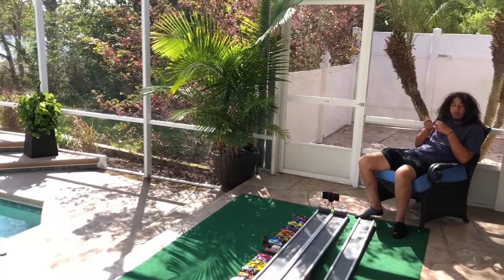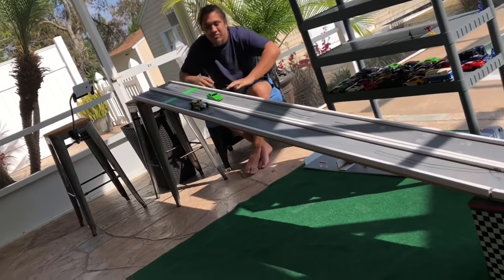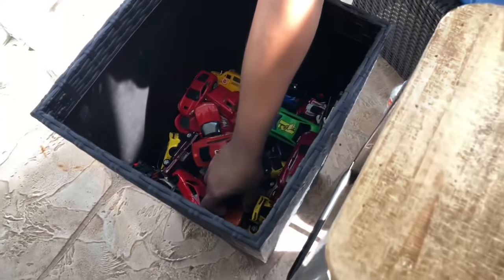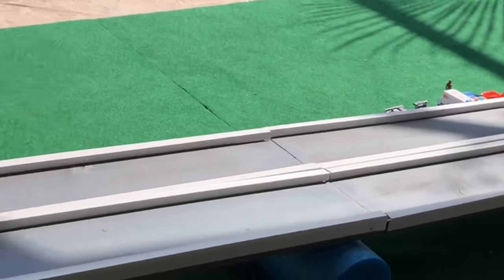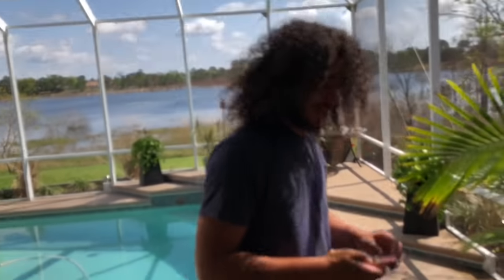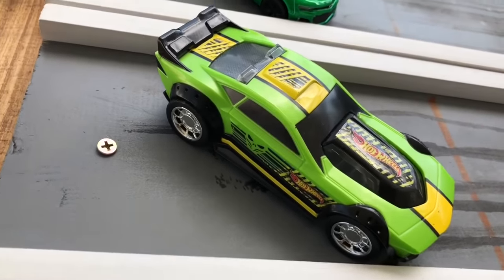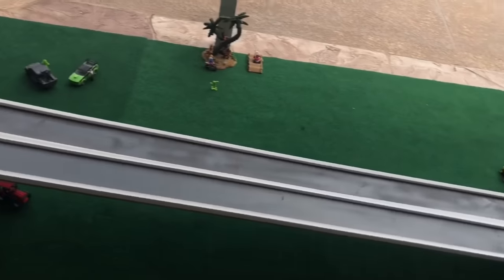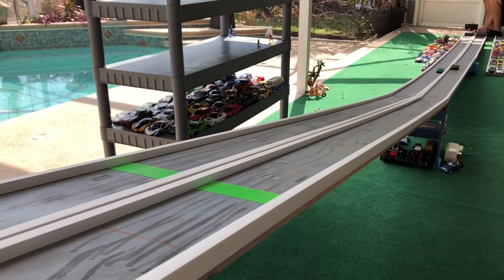PULL BACK DRAG RACING 3 | DAY 2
Welcome to Day 2 of Pull Back Drag Racing. Fast racing so far! The sun is shining on the track today and we have great weather for racing. Winning car advances and losing car parks! Let’s see who takes it!